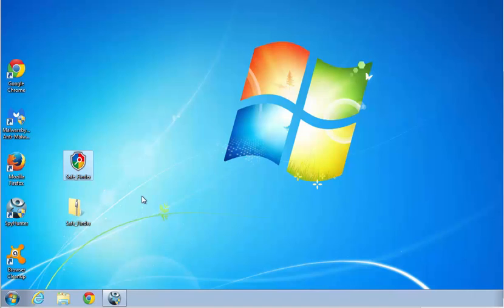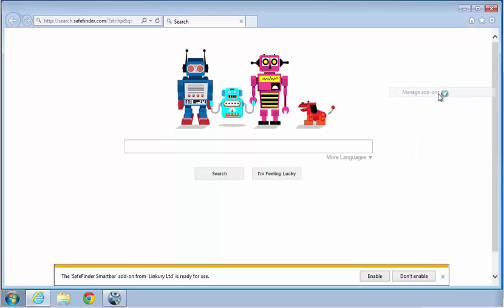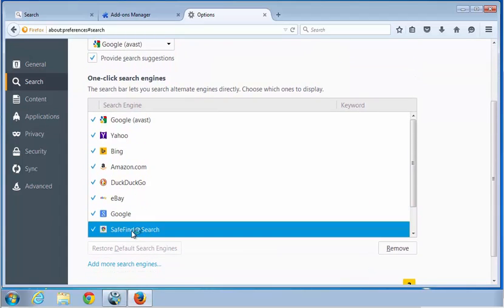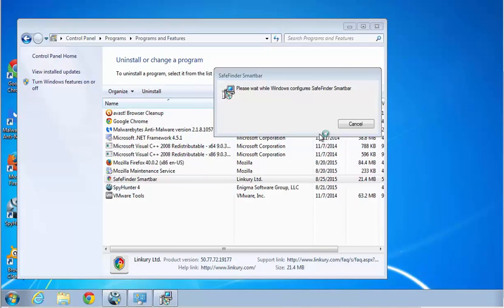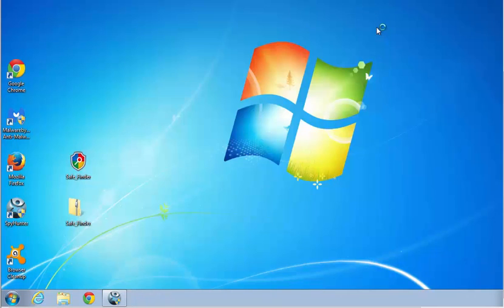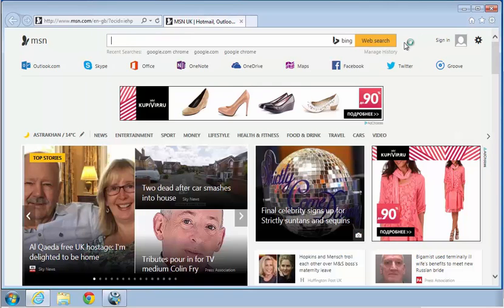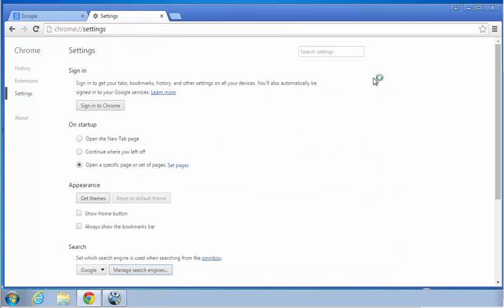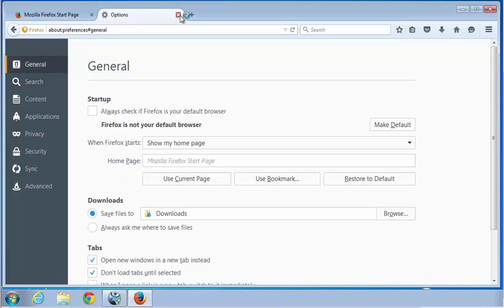How to uninstall (remove) Safe Finder (Chrome, Firefox, IE)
Complete and actual tutorial that will show how to remove Safe Finder Smartbar and all leftover items (search.safefinder.com search and home page) in 3 popular browsers (Safari, Firefox, Google Chrome).

uninstall safe finder